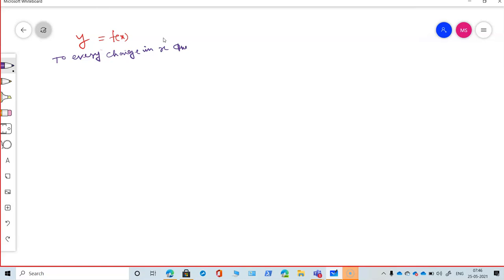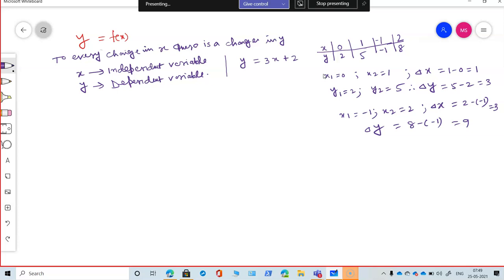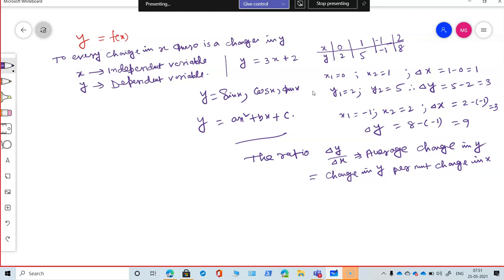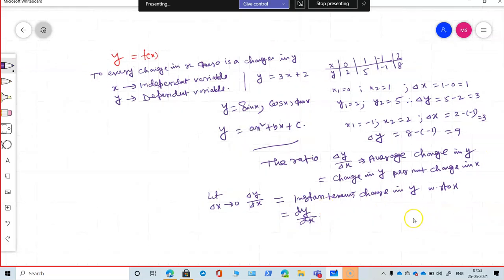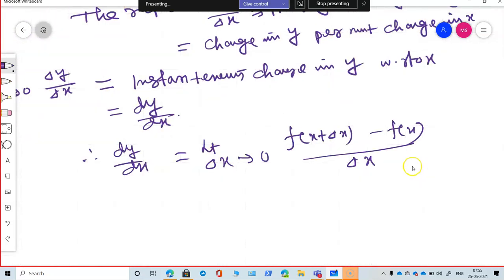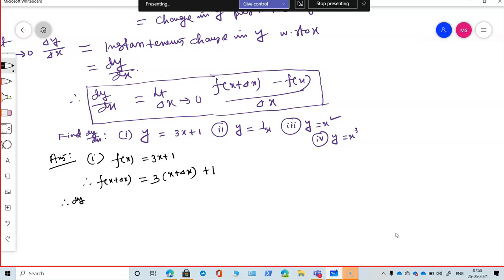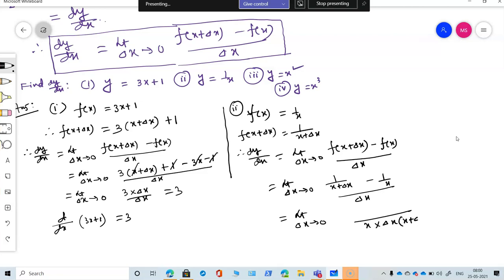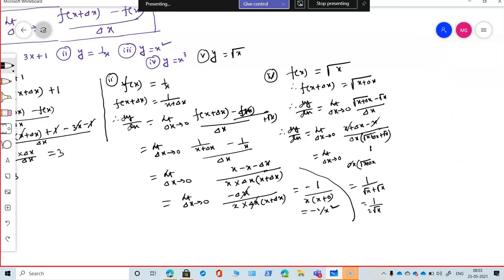First principle for Applied Maths and physics